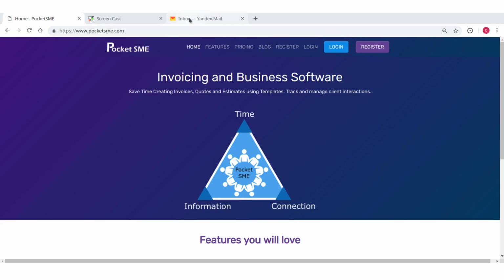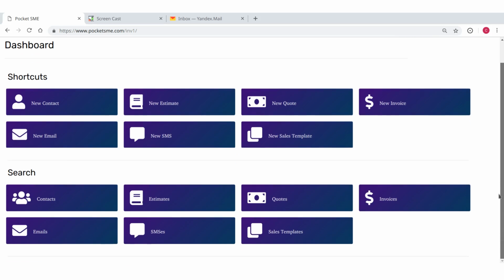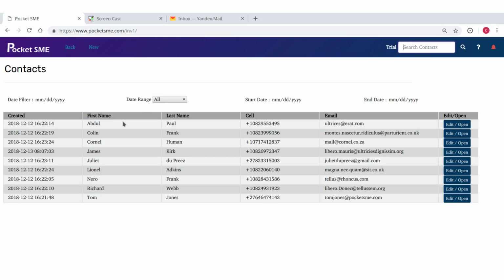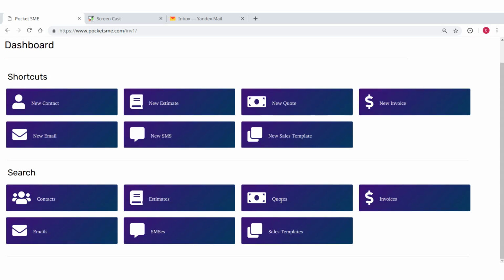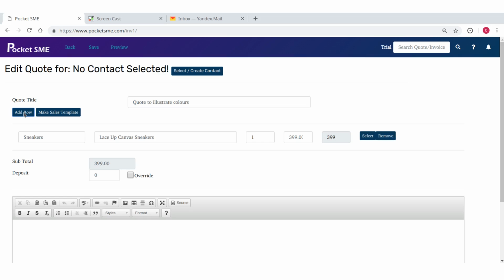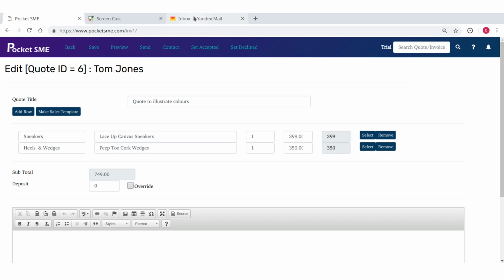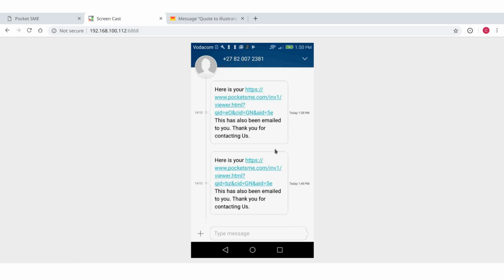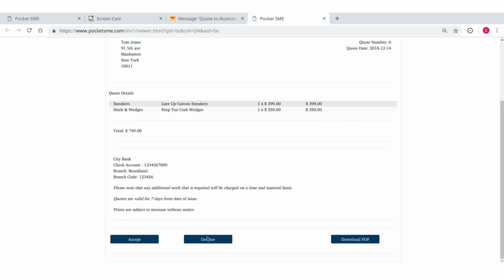PocketSME Introduction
An introduction to PocketSME software. Login, Navigation, Dashboard, Searching, Color coding and sending a Quote